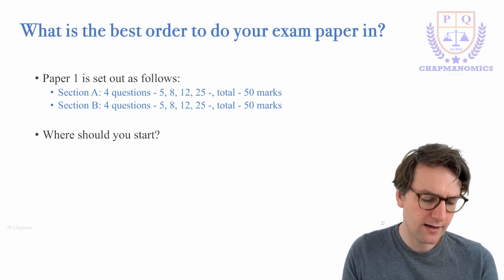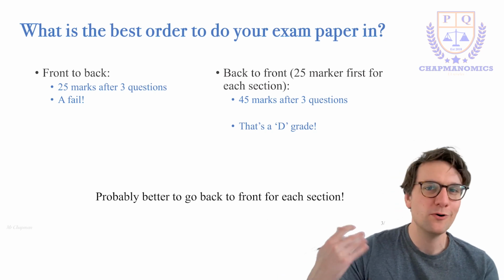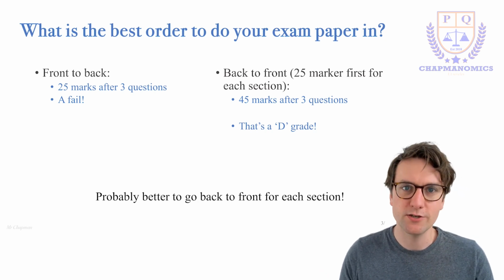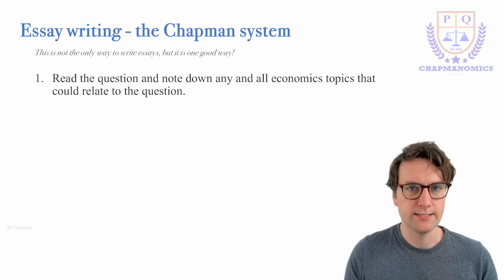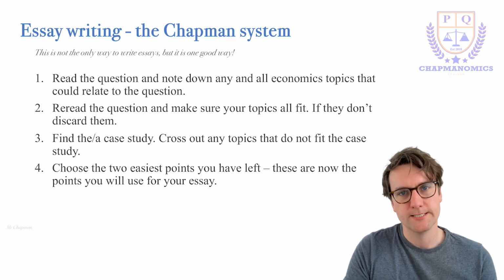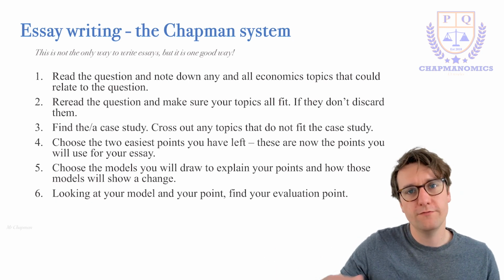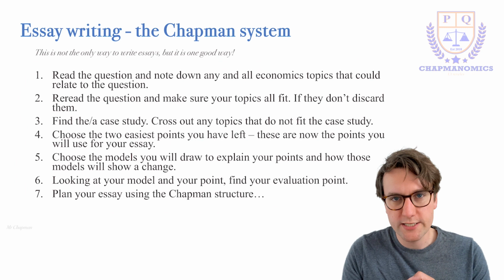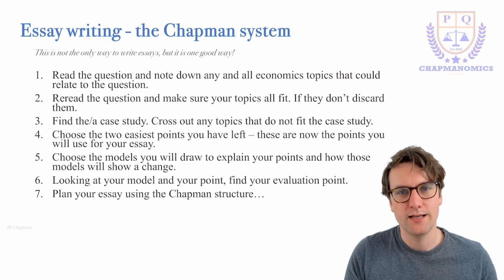Edexcel Economics - Paper 3 - Exam Technique - Introduction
Want to learn how to ace your Edexcel Economics Paper 3? This is the video for you. Here we set out the overview of the Chapman system for writing essays and answering the paper. Post any questions or comments below and we will do our best to answer them. Happy learning!